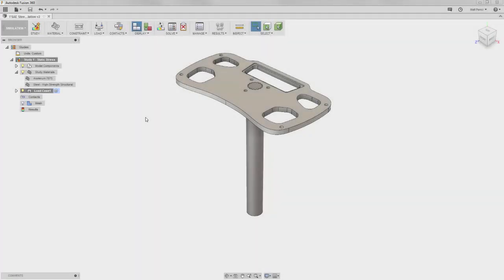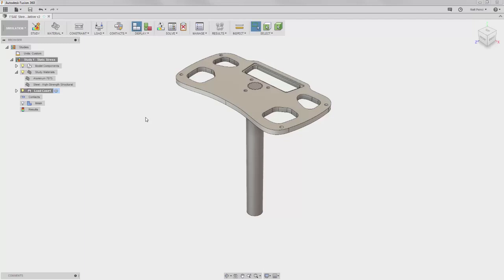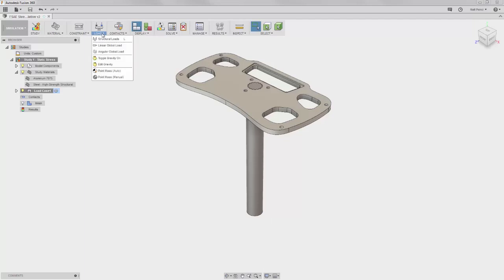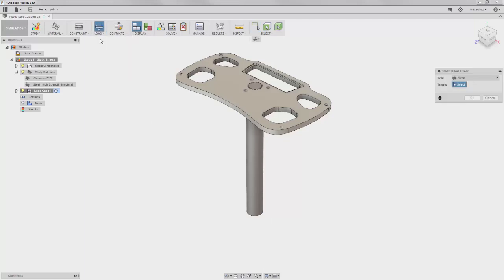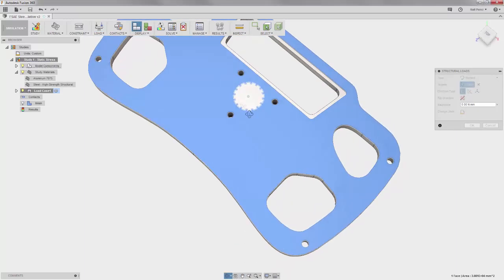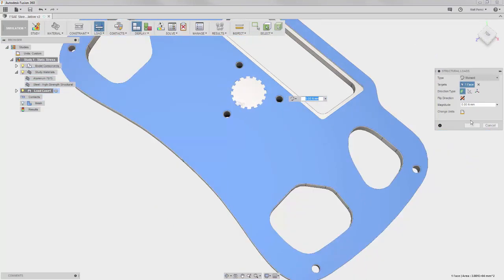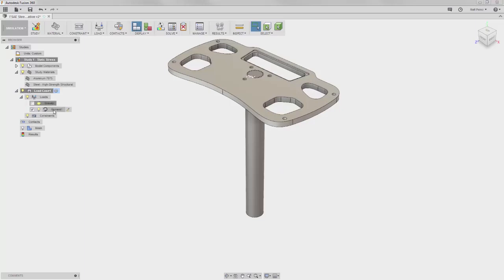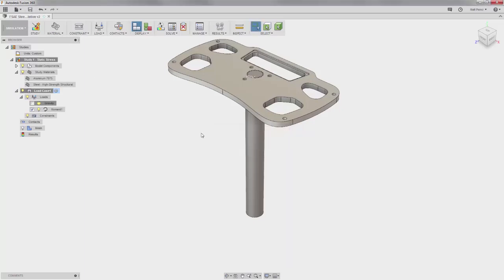Autodesk Fusion 360 Integrated CAD/CAM/CAE - Video 4.4 Creating a load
Autodesk Fusion 360 Integrated CAD/CAM/CAE
by Autodesk

Basic Info
Level Intermediate
Commitment 5 weeks of study

Syllabus

Week 1
Sketching and modeling

Week 2
Sculpt and sheet metal

Week 3
Render, animation, and drawing

Week 4
Simulation

Week 5
CAM and 3D printing resources

Video: 5.3 Tool manager
Video: 5.4 Drilling toolpath
Video: 5.5 2D toolpath
Video: 5.6 Toolpath simulation
Video: 5.7 CNC program setup sheets
Video: 5.8 Posting an NC file
Video: 5.9 Export to STL
Video: 5.10 Practice exercise 1 overview
Video: 5.11 Practice exercise 1 solution
Video: 5.12 Practice exercise 2 overview
Video: 5.13 Practice exercise 2 solution
Video: 5.14 Practice exercise 3 overview
Video: 5.15 Practice exercise 3 solution